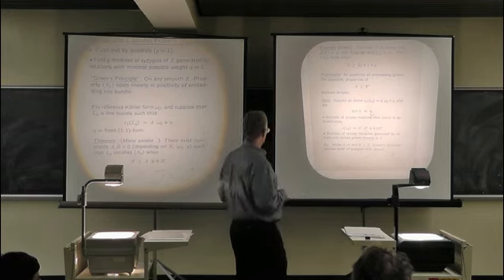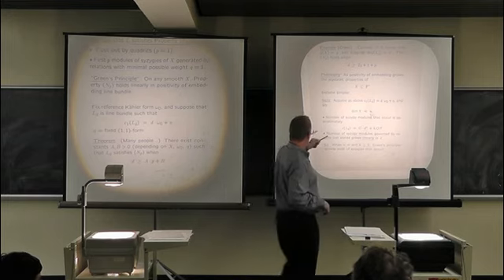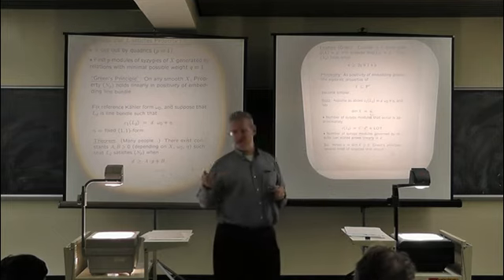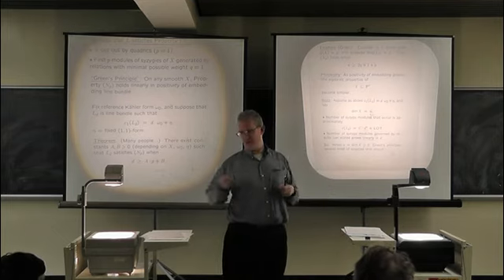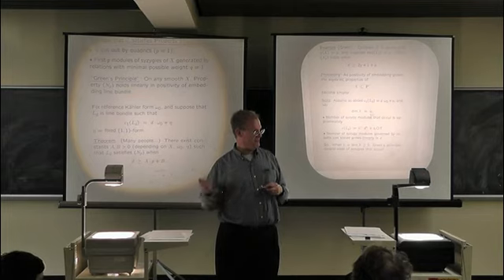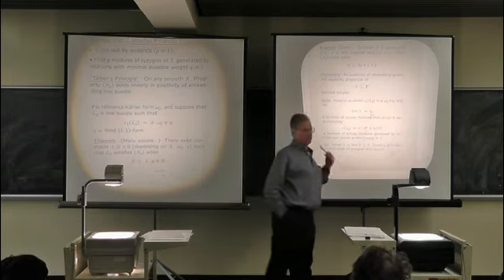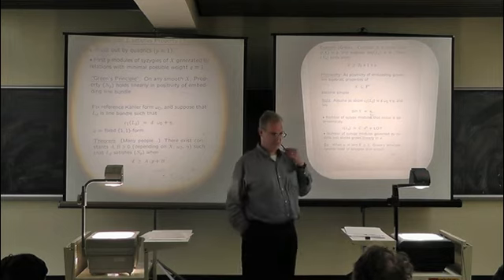What are the equations defining algebraic varieties? - Robert Lazarsfeld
Robert Lazarsfeld, University of Michigan, Ann Arbor
What are the equations defining algebraic varieties?

An algebraic variety is the locus defined by polynomial equations, so it is natural to ask what can one say about the polynomials defining a sufficiently positive projective embedding of a given variety. Questions along these lines were considered classically, but starting in the 1980s it became clear that the picture is greatly clarified by considering also relations and higher syzygies among the defining equations. Based on extrapolation from the case of curves, the philosophy emerged that the algebraic properties of a variety become simpler as the positivity of the embedding grows. However recent results in higher dimensions suggest that in some sense just the opposite is true. In this talk aimed at non-specialists, I will survey this circle of ideas.